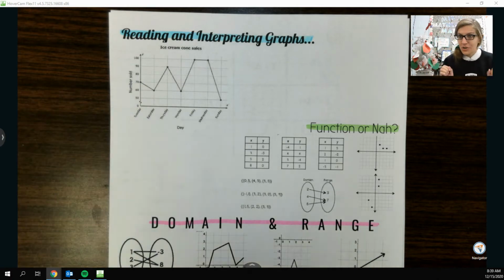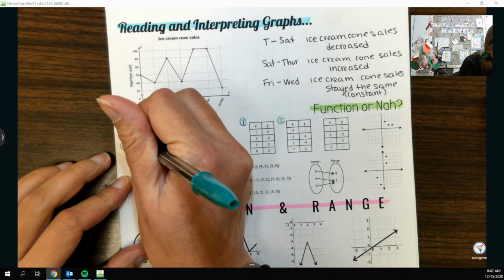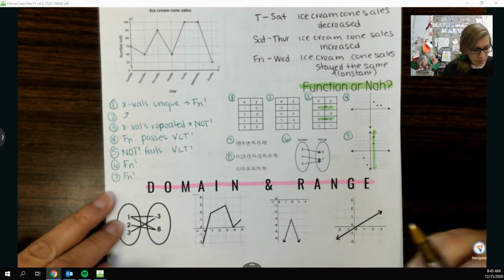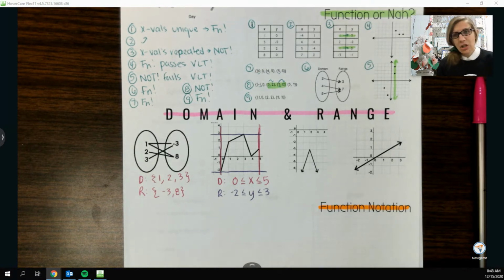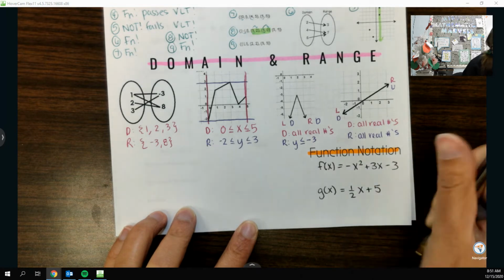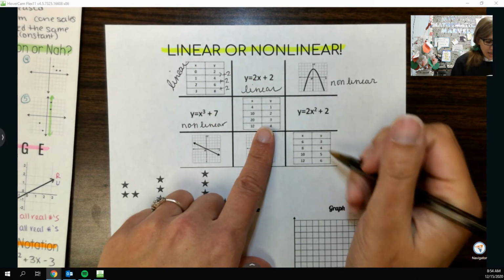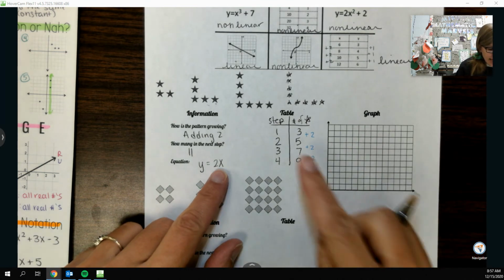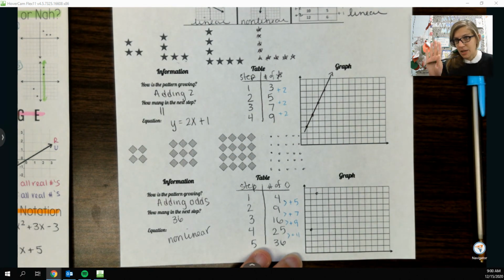Intro to Functions Study Guide